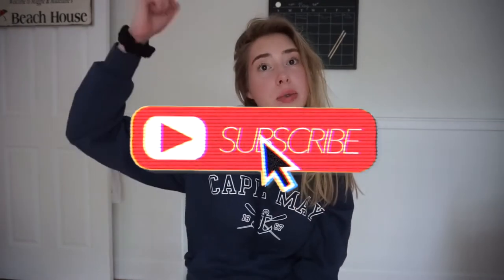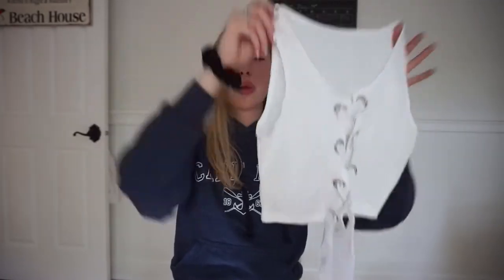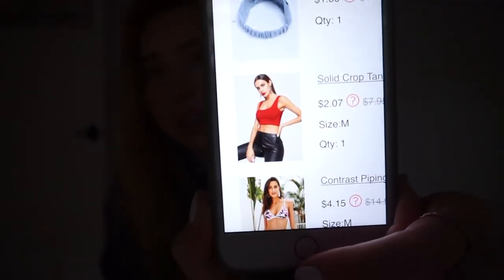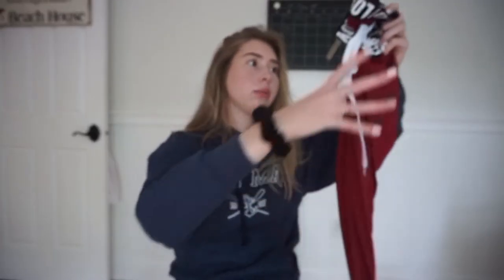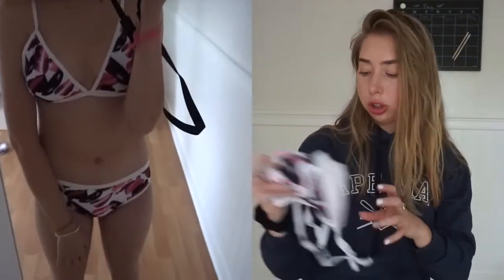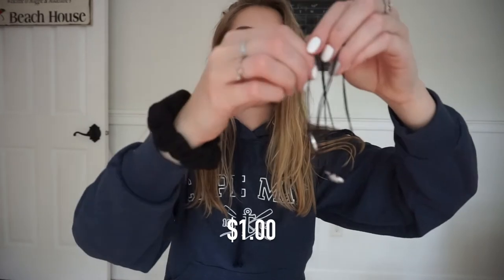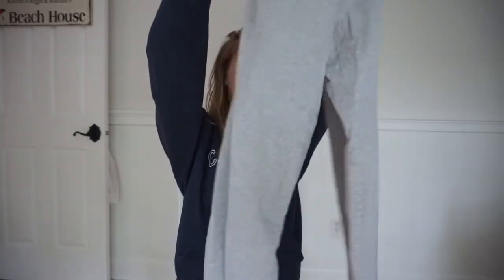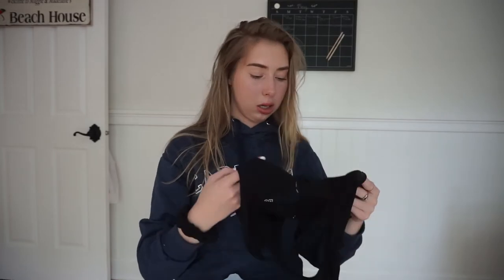EXTREMELY CHEAP ROMWE CLEARANCE HAUL UNDER $5! (TRY ON) | Madelaine Mayfield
an extremely cheap romwe clearance haul